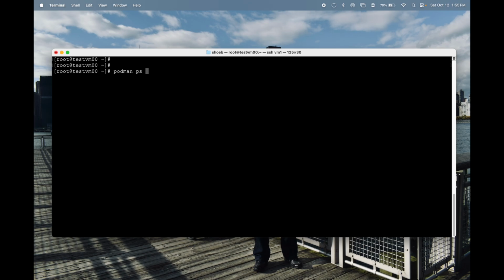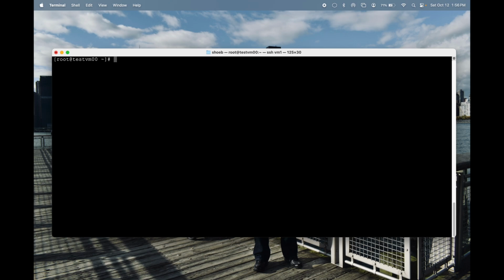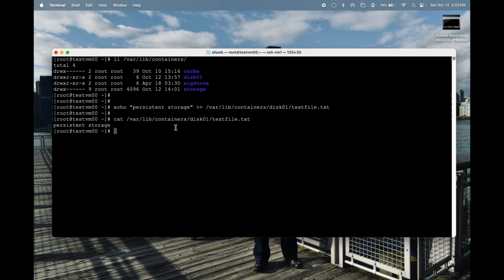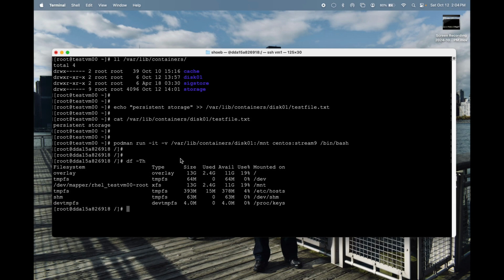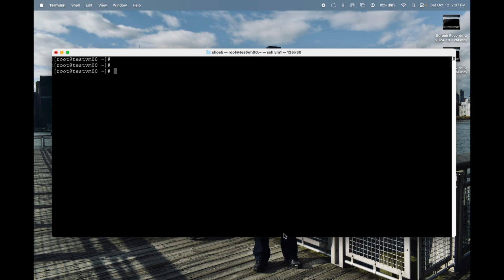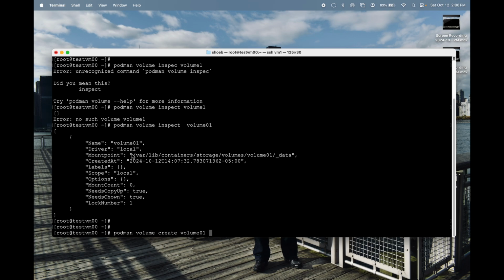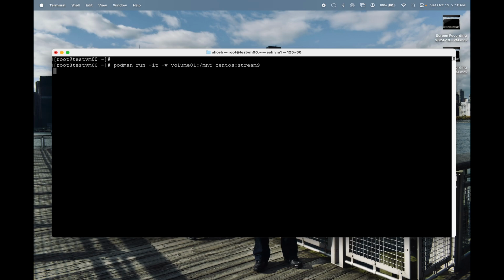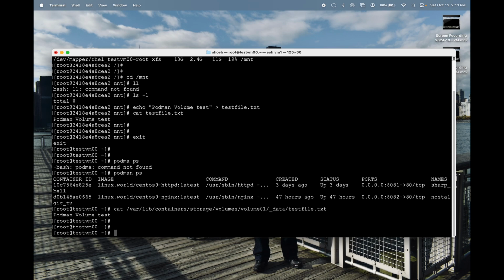Red Hat Podman External Storage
When a container is removed, data are also lost, so it's necessary to use external storage on containers if you'd like to save your data on containers.